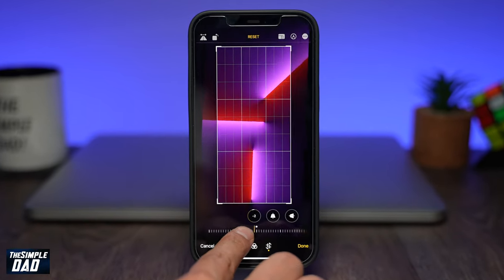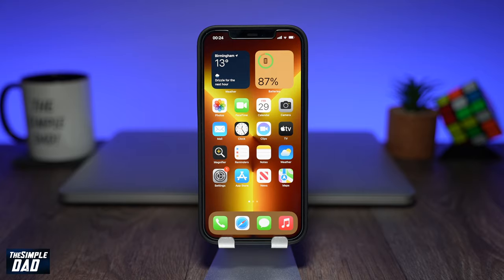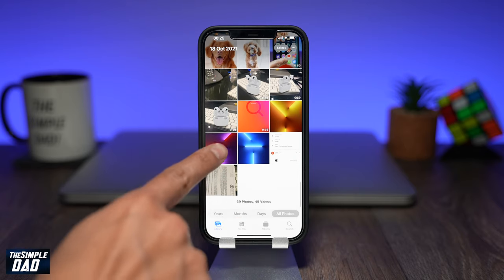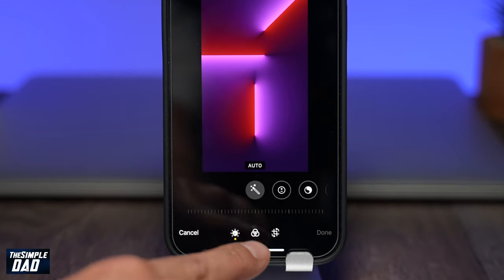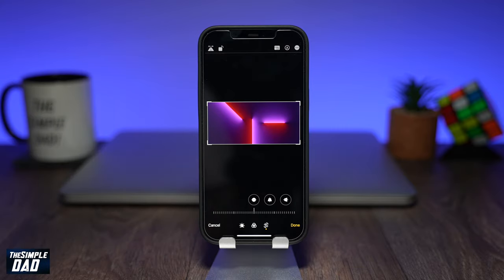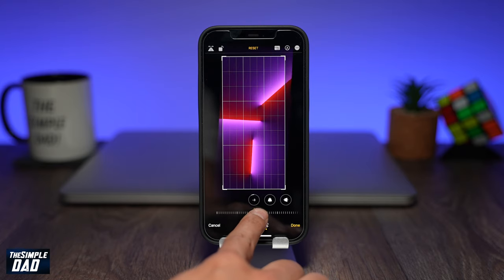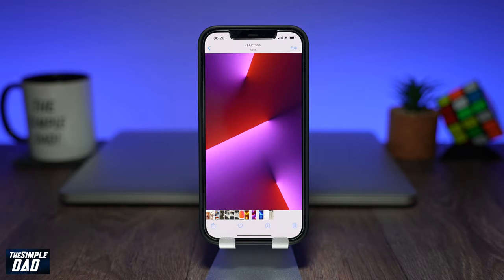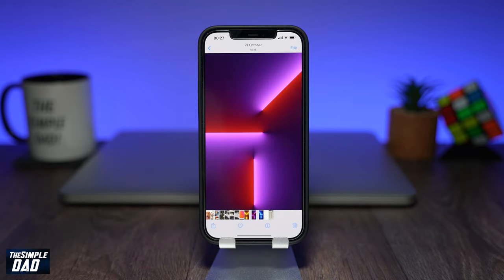How to Flip or Rotate Photo on your iPhone iPad iOS 15